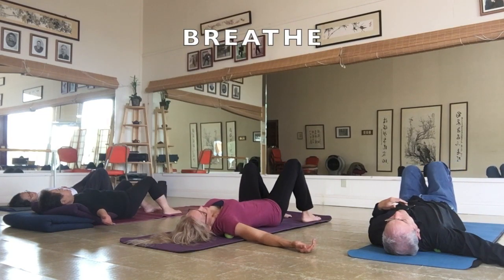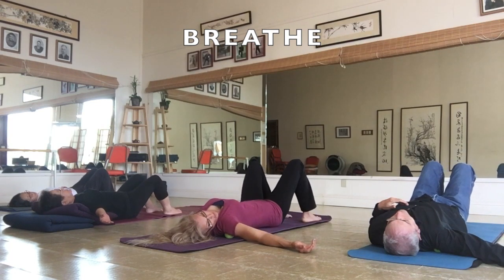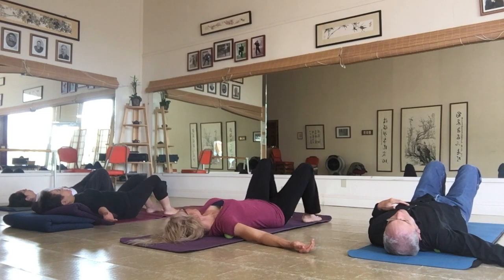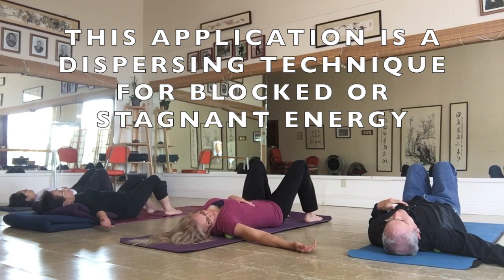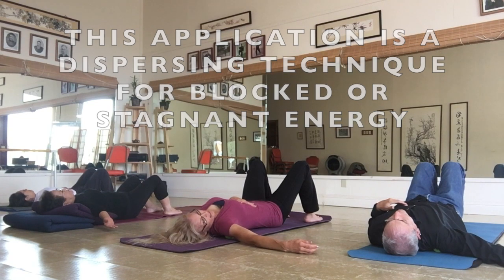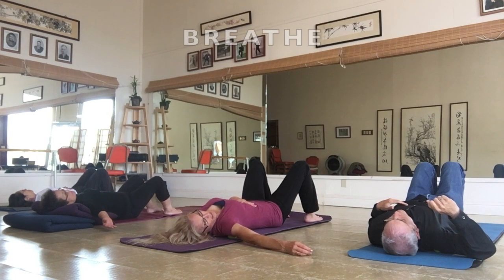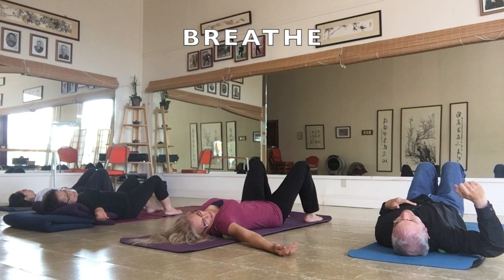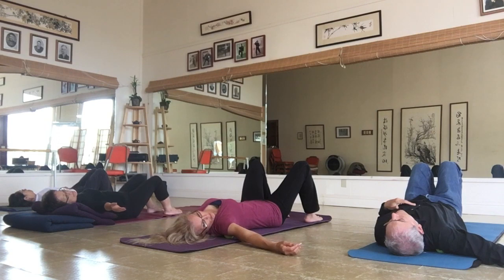RELEASE and HEAL CHRONIC SHOULDER PAIN w/Acu-Point ReleaseTM Technique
A lot of chronic shoulder pain is caused from a deeper imbalance at the acupuncture point and meridian level. Regular massage is not often as effective long-term because the muscles are being rubbed instead of the acu-points being accessed. Come and learn about Acu-Point ReleaseTM Technique on Small Intestine 10 and how to utilize this technique to release your chronic shoulder pain.

I started developing this technique in the early 1990's and have been working with clients and students since the late 1990's. After attending acupressure school, I found the work of Marc Coseo, who wrote The Acupressure Warm-Up. His book validated what I had been practicing for so many years already. As a result, I focused the rest of my acupressure therapy program and my Master's Degree in Holistic Health on developing this work. Originally APRT was called Acussage  (2000 Trademark) and later changed to APRT. APRT specializes in working with people who have chronic pain, women who are pregnant, and those with physical imbalances that often come with a lack of body awareness and quality self-care. Since I usually work with clients individually or students in small groups to maximize the quality of the work, I will only be providing tips and short clips of this technique. This way it will be easier to implement into your daily life with success. APRT only uses a tennis ball as other balls may be too hard, depending on each person's body needs and challenges, and tissue can get damaged, so make sure to only use a tennis ball when doing APRT.

Marc Coseo's book: The Acupressure Warm-Up

*For an APRT appointment or small group booking, a posture assessment or a pain therapy session in office or through video calls, click my website icon on my main YT page or on my ABOUT section (once on my website, go to the CONTACT tab and fill out the request form), or email me at

**Some of the pain management products I use and recommend are on my website STORE, Many of the products I have on my STORE already have review videos, so you can check those out for reference.
To compensate the money, time and effort on product reviews, most of these links are from Amazon and are a part of their affiliates program, which may reward me (if it is an active link), nominally, at no additional cost to you, for using my links to make purchases. I work hard to provide viewers with the best products for their wellness, so definitely take advantage of the time and effort I put into whatever I recommend. If you have ANY questions about a product I recommend or review and/or you know of something that is better, make sure to contact me via any of the ways I have made available. Thank you for your trust and support!!

I REALLY APPRECIATE YOUR PRESENCE AND CONTRIBUTION TO MY CHANNEL!💖

🔴 SHARE  this essential wellness video with all of your friends, family, and co-workers.   (THANK YOU💖)
🔸LIKE the video if you found it helpful. Thank you!😃
🗨COMMENT ...I really enjoy hearing how your posture is, what you needs are and how I can better support you in the future through my videos, instagram, blog, or other instructional videos.

   fuseaction=donorDrive.participant&participantID=2678.
  🌸 I would love to partner up to build clean water wells 🌸
               for children who are without clean water.

CHECK OUT my devotional photography blog, if you are interested in scriptures, hearts in nature and nature photos,

The main or intro song used in this video was written by me. 2015. Ashley Osier

Ashley Osier/The Posture Specialist~TPS